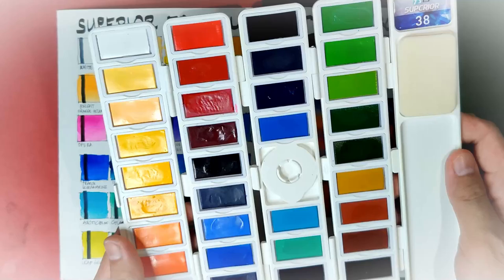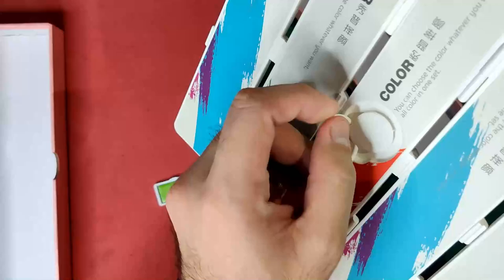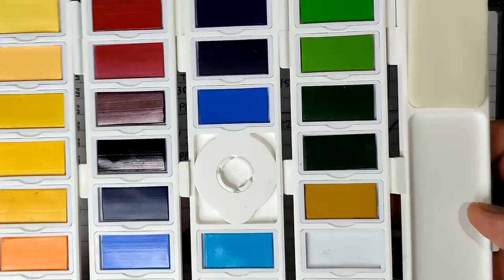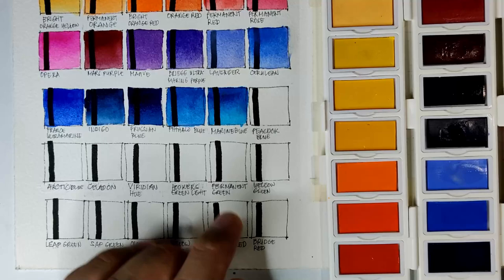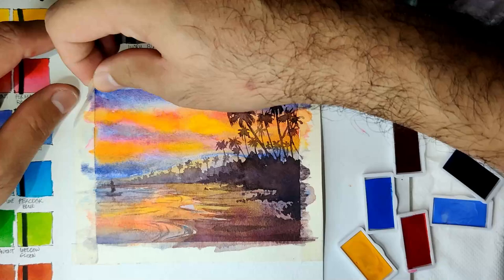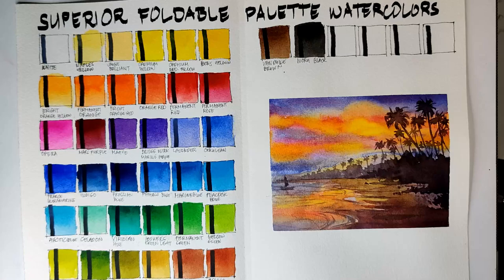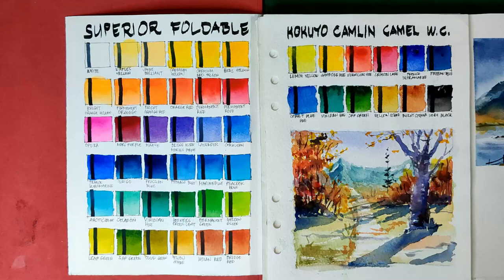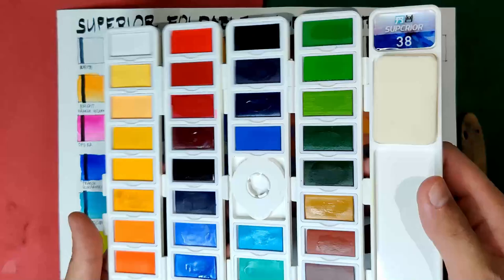Superior Watercolors - Foldable Palette - Is it better than the pans set?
Finally, I have reviewed another Superior set.

Ebay UK:

Amazon US: